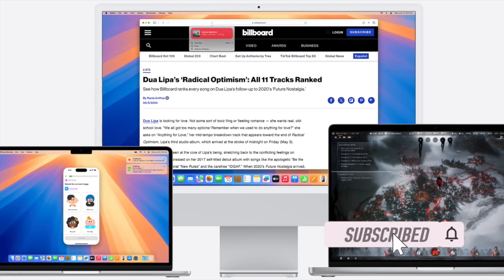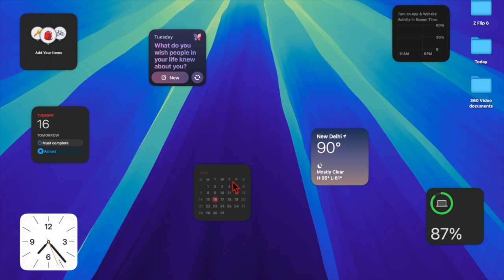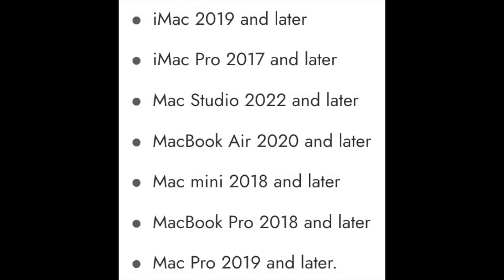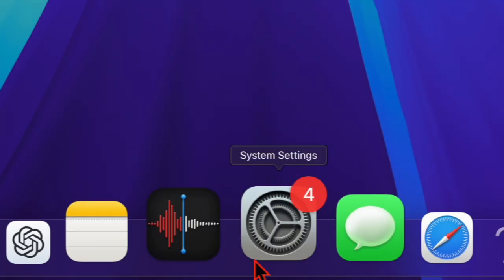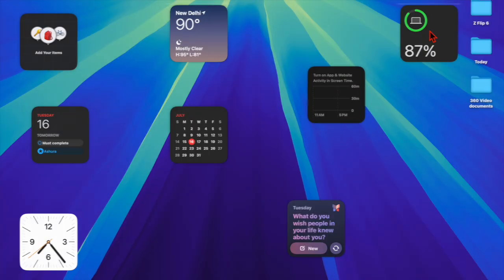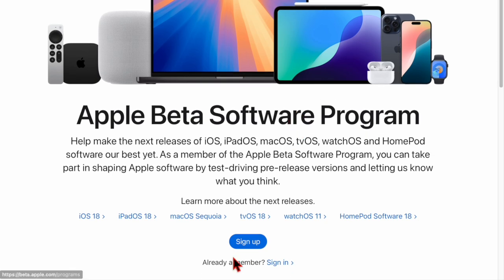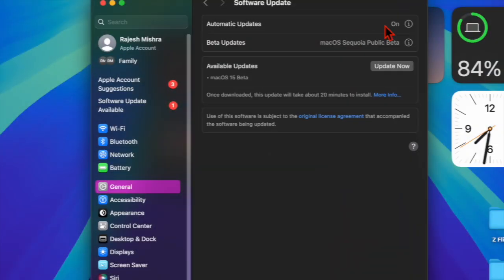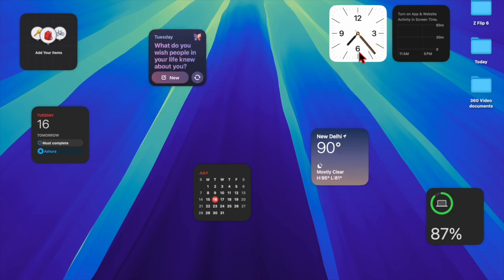How to Download & Install macOS 15 Sequoia Public Beta on Mac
macOS 15 Sequoia public beta has arrived! Here is how you can securely download and install macOS 15 Sequoia on your Mac.